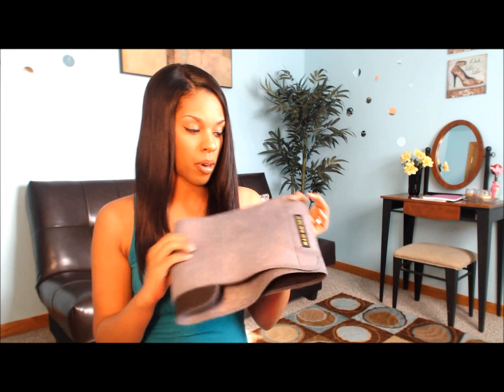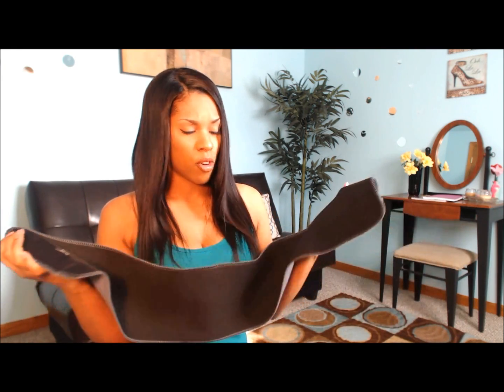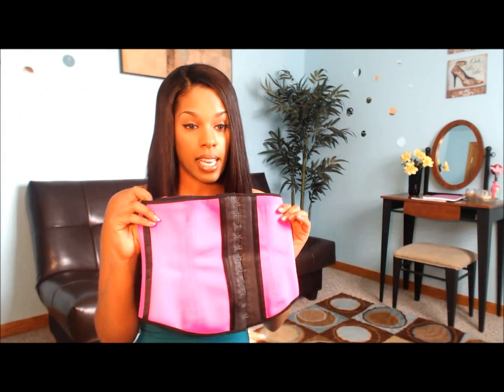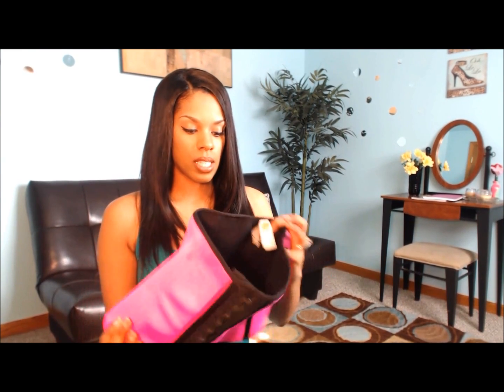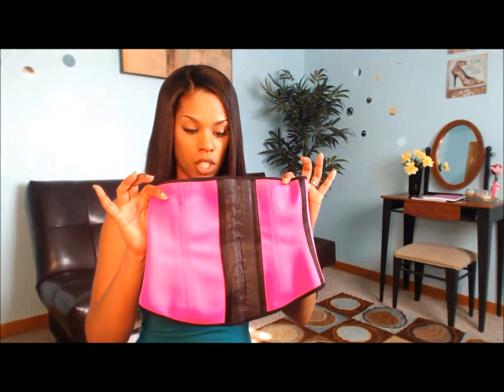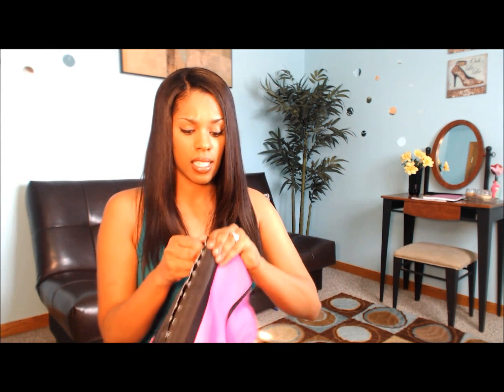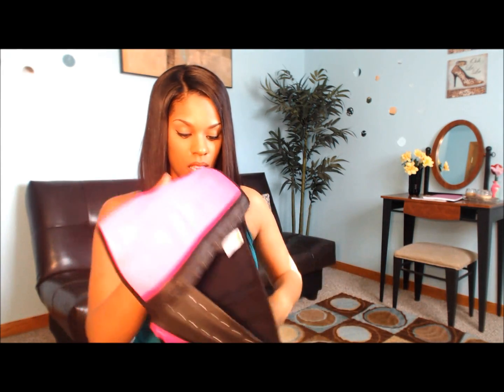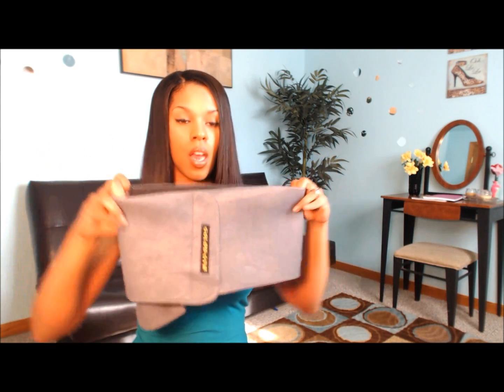Waist Trimmers vs Waist Cinchers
WAIST TRIMMERS vs. WAIST CINCHERS...which works BETTER? Watch the video ;)